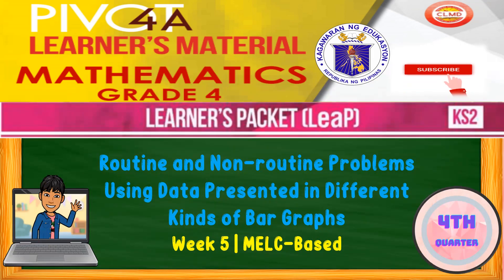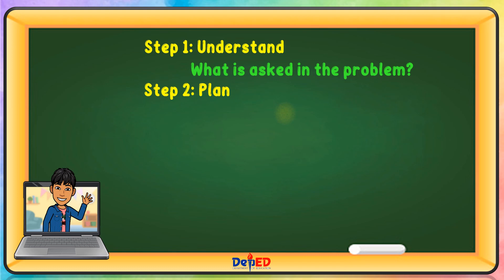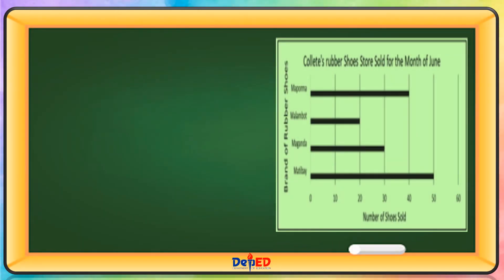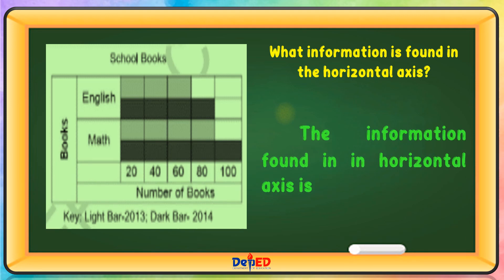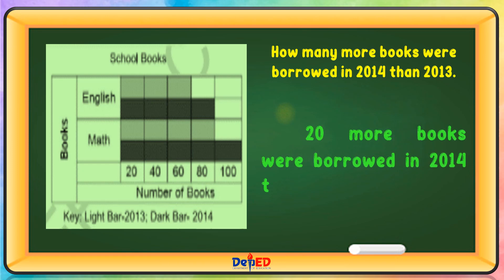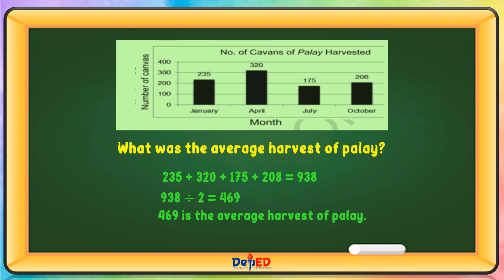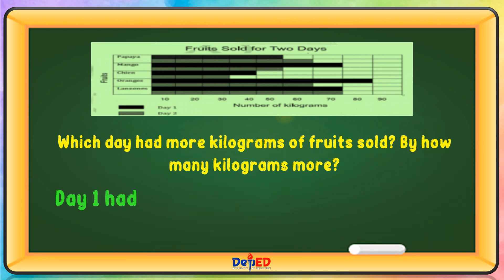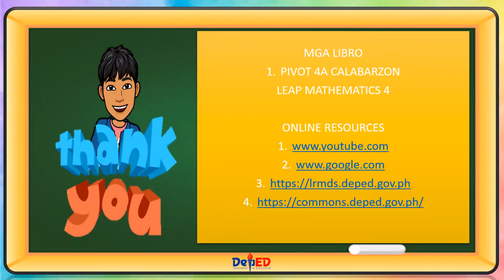MATH 4 | ROUTINE AND NON-ROUTINE PROBLEMS USING DATA PRESENTED IN DIFFERENT KINDS OF BAR GRAPH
MTB-MLE
IKALAWANG BAITANG